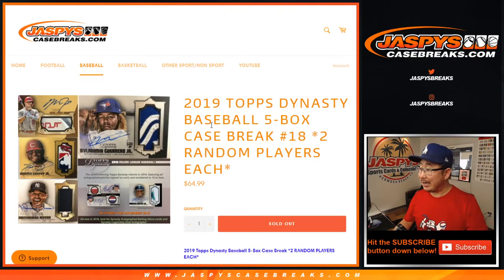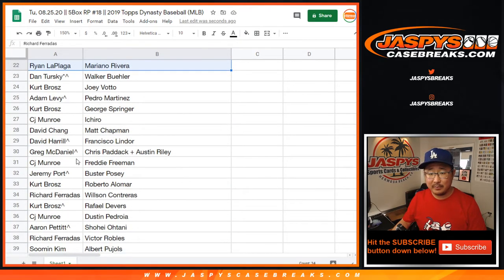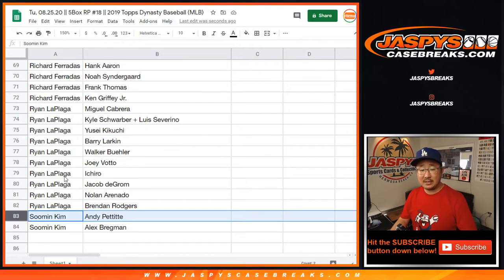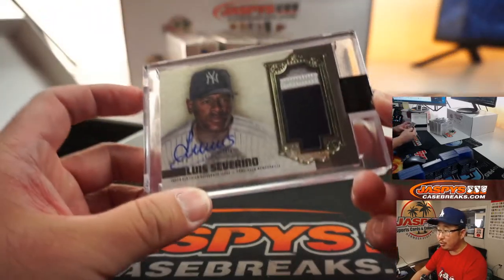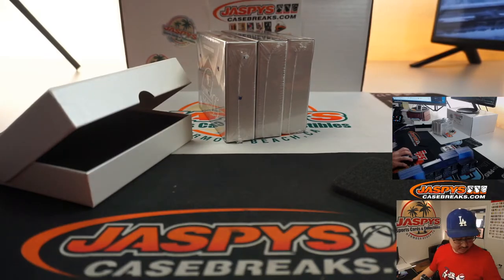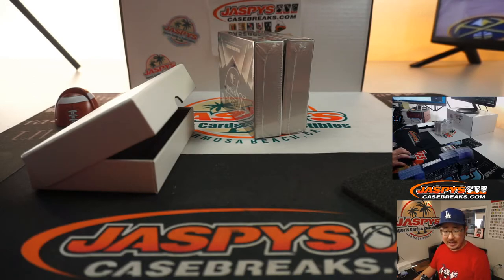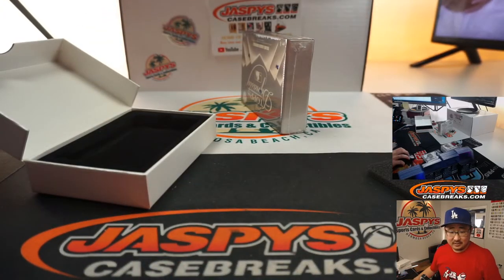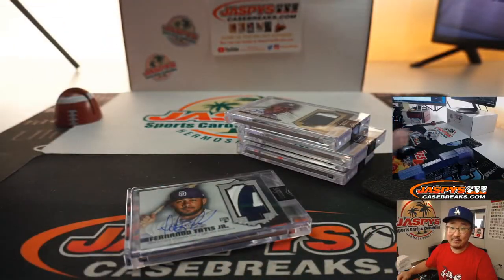TATIS JR RPA! || Tu, 08.25.20 || 5Box RP #18 || 2019 Topps Dynasty Baseball (MLB)